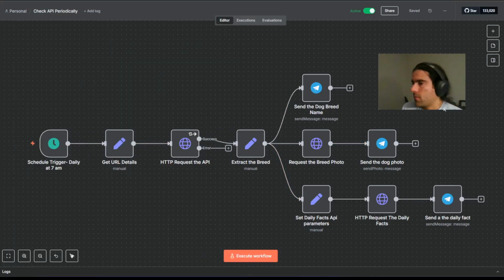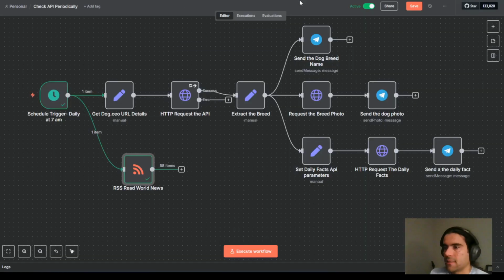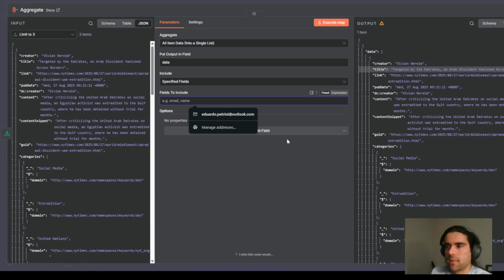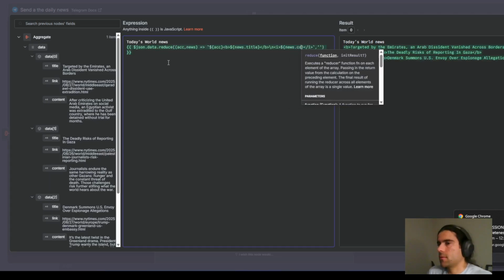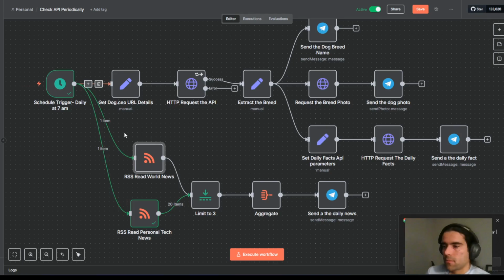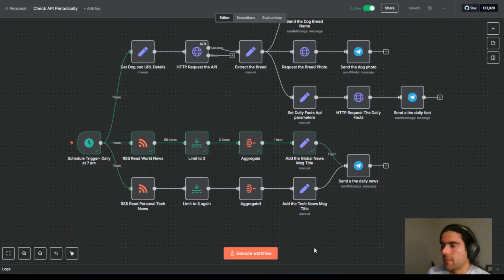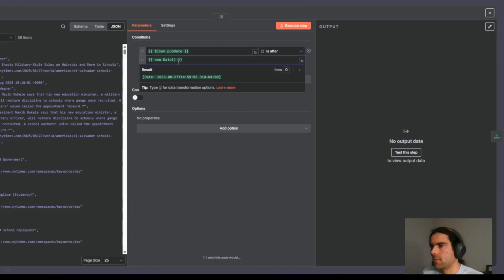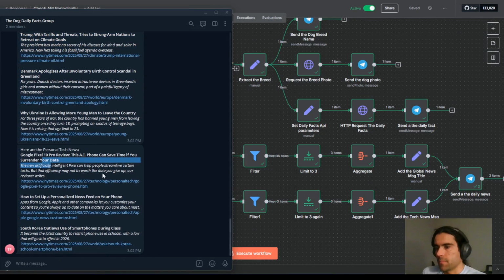🚀 n8n | Send Daily Dog Photos + Fun Facts + News to Telegram (NO/LOW Code) 📰🐶💬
In this video I extended our n8n workflow by integrating the RSS Node to fetch news headlines from the New York Times. We’ll process, format, and send these updates directly to Telegram along with our daily dog photos and fun facts.

🔹 What you’ll learn in this video:
 - How to configure and use the RSS Node in n8n
 - How to sort, limit, and aggregate news items into a single clean message
 - How to combine multiple data sources (dog photos, breed names, daily facts, and news) into one daily Telegram notification
 - Tips for formatting Telegram messages for readability
 - This project demonstrates how powerful no-code/low-code automation can be when combining APIs, messaging apps, and live data feeds.

👉 By the end, you’ll have a workflow that delivers daily dog breeds, fun facts, and curated news headlines straight to your Telegram chat!

💡 Resources & Links